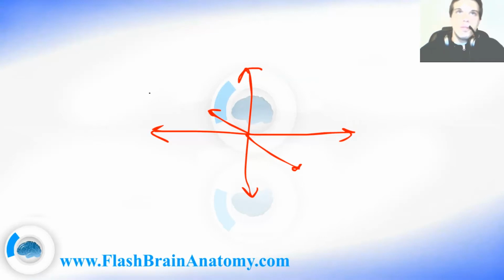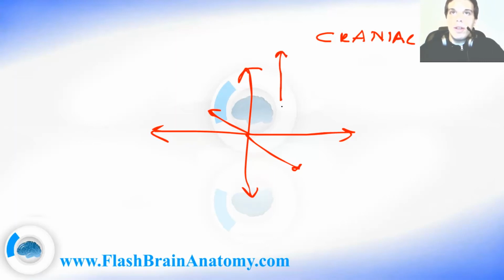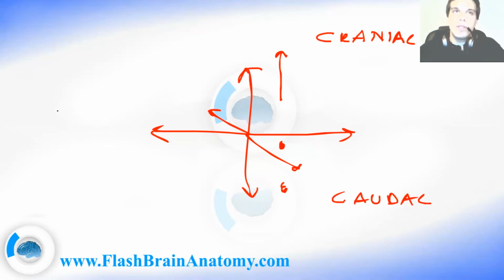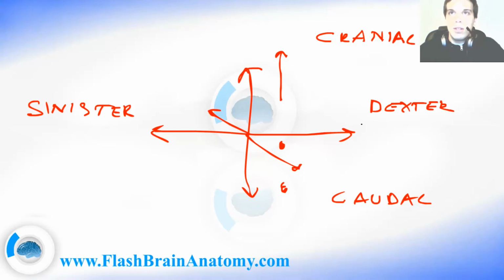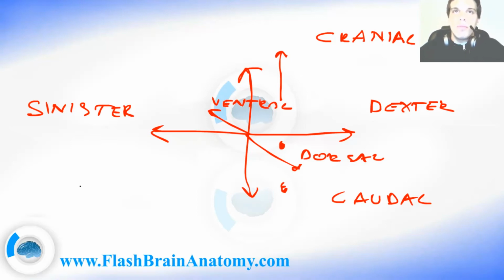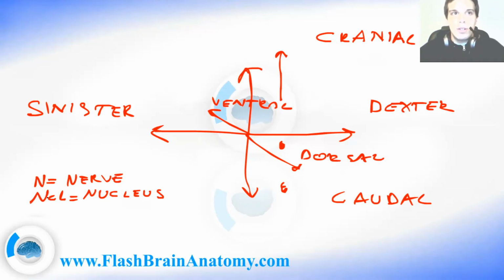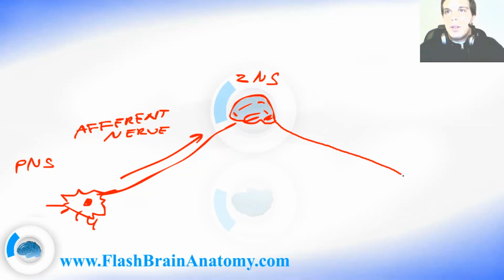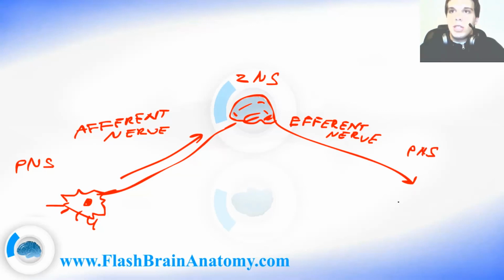Lessons And 3D Anatomy Software: Introduction To Neuroanatomy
Our anatomy software that includes 3d anatomy and animated lessons can help you learn the neuroanatomy in just few weeks!